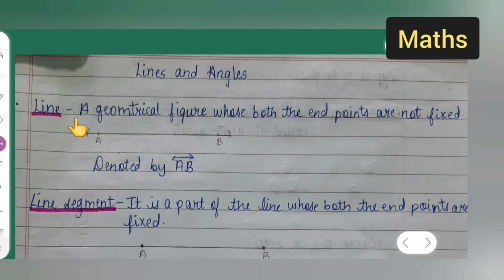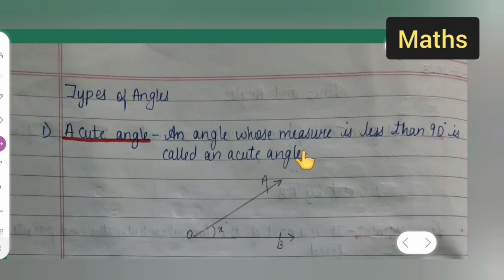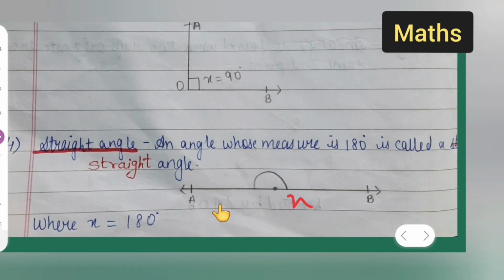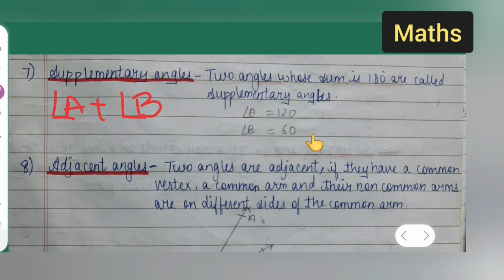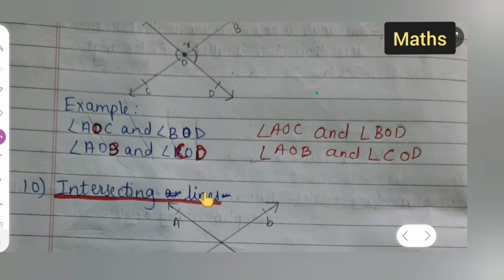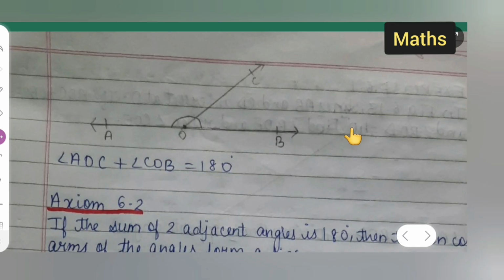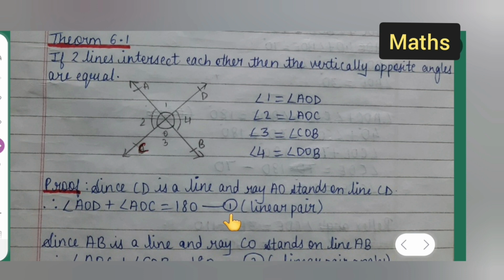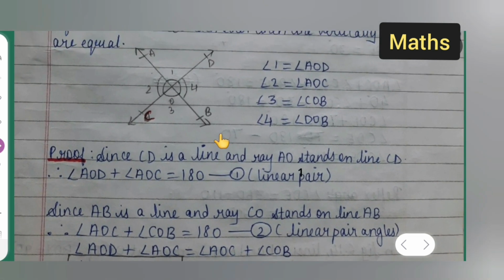class 9th chp 6 lines and angles | Introduction | basic terms and definitions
class 9th mathematics chp 6 lines and angles Introduction  basic terms and definitions